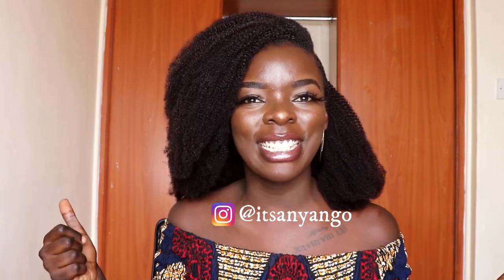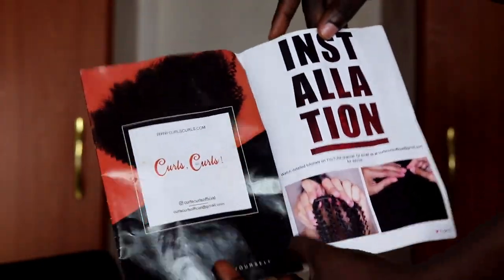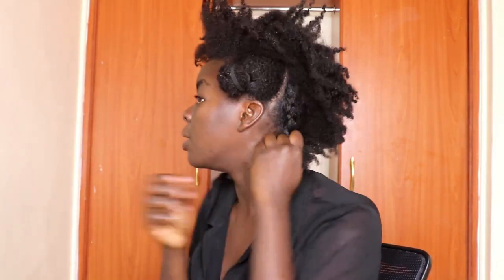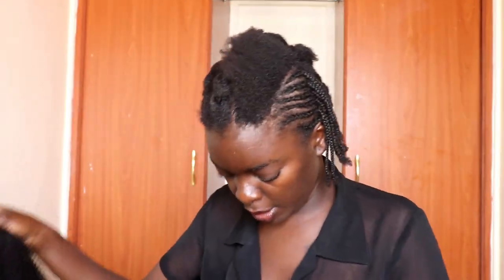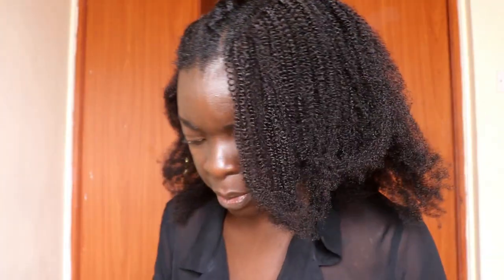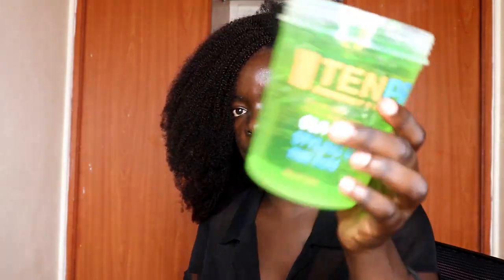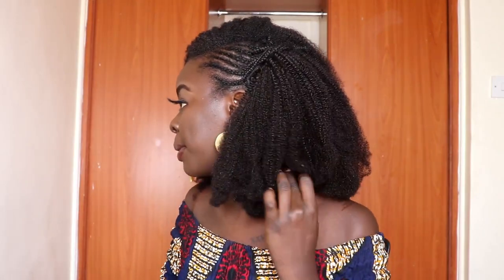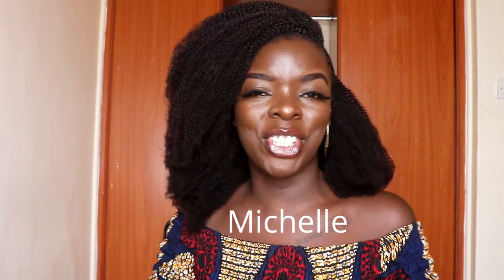QUICK and Easy clip in hairstyle Ft CurlsCurls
Hi loves, happy Wednesday

STALK ME

My business page @nywelechronicles

Hair: Thick (10pcs) Afro Kinky (4b/4c) Clip-in Extension

100% virgin human hair that can be heated and dyed.

One thick bundle contains 10pcs which would be enough for a full head.